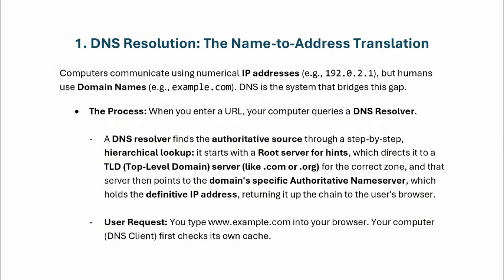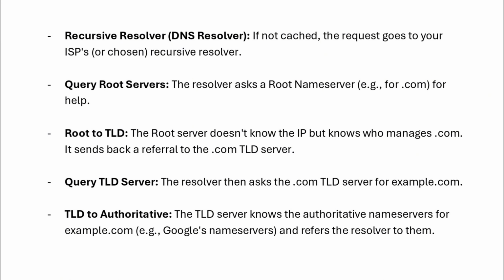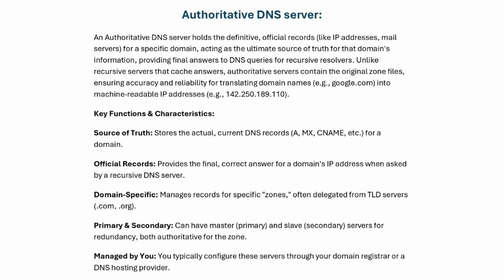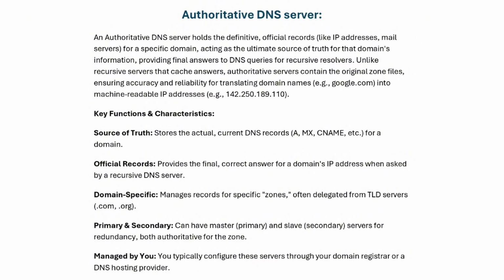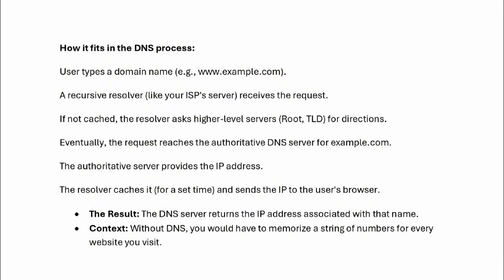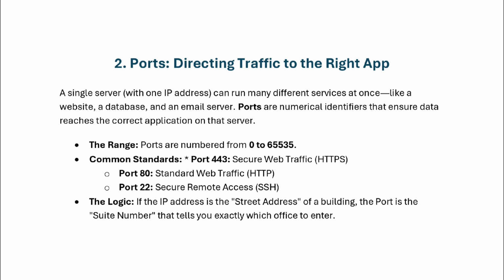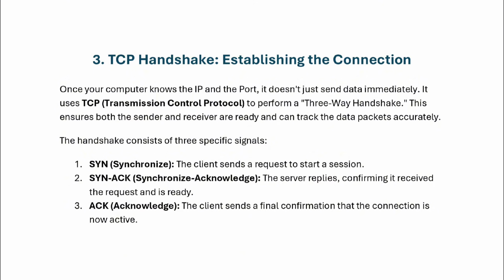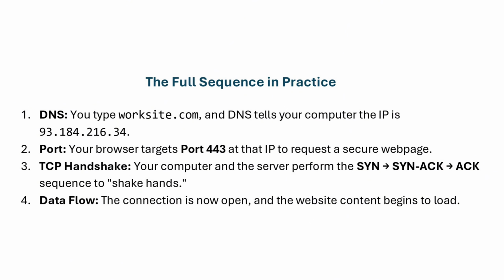How DNS, Ports & TCP Handshake Work Together (Full Beginner Breakdown)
Unlock the fundamentals of how the internet really works. In this video, we break down four core networking concepts — DNS Resolution, Authoritative DNS Servers, Ports, and the TCP Handshake — and then show you how they all work together behind every website you visit.

Whether you're preparing for IT interviews, studying networking, or just curious about what happens behind the scenes when you type a URL, this video gives you a clear, beginner‑friendly explanation.

🔍 Topics Covered

1. What is DNS Resolution?
Learn how your device converts human‑friendly domain names into machine‑friendly IP addresses, and why DNS is called the “phonebook of the internet.”

2. What is an Authoritative DNS Server?
Understand the server responsible for holding the actual DNS records of a domain — the final source of truth for IP addresses.

3. What Are Ports?
Discover how ports act like “doors” on a device, allowing different types of network traffic (like web, email, or FTP) to flow in and out.

4. What Is a TCP Handshake?
See how two devices establish a reliable connection using the famous SYN → SYN‑ACK → ACK process.

5. How These Work Together
Watch how DNS, ports, and TCP combine to load a website — from typing a URL to receiving the webpage on your screen.

- Networking beginners
- IT students
- System administrators
- Curious learners who want to understand the internet’s hidden mechanics